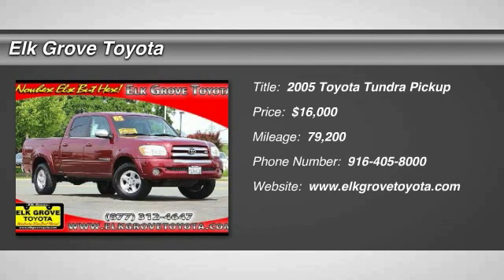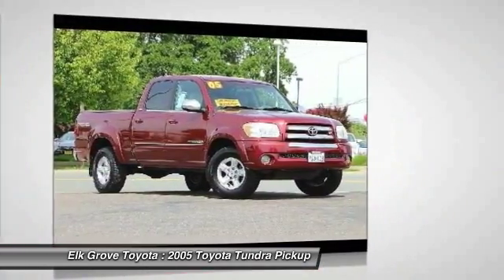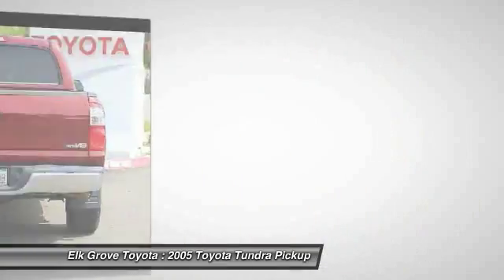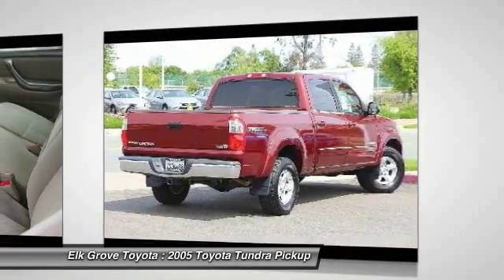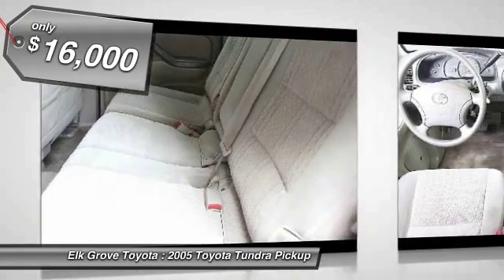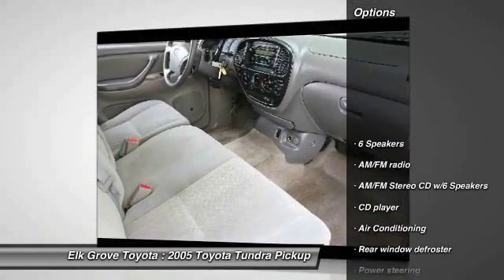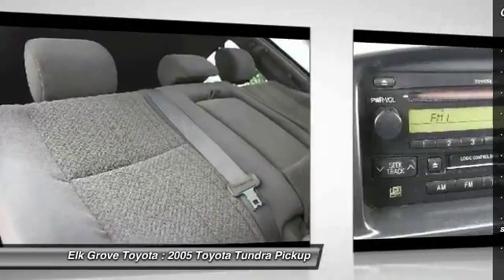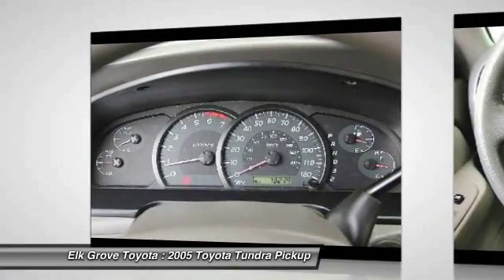2005 Toyota Tundra Elk Grove Toyota E21438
2005 Toyota Tundra  - Stock#: E21438 - VIN#: 5TBET34105S469572

Check out this 2005 Toyota Tundra.   4.7L V8 DOHC VVT-i 32V. Crew Cab! Short Bed! Want to stretch your purchasing power? Well take a look at this hard-working 2005 Toyota Tundra. This fantastic Tundra will wow you with its low mileage, plus it has comfort and safety to spare. It scored the top rating in the IIHS frontal offset test. Contact the dealership today.